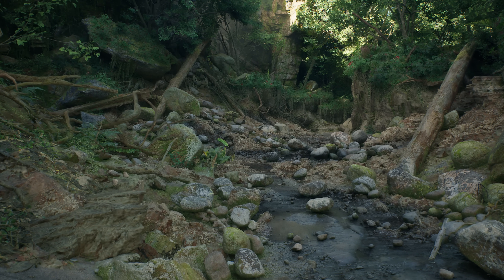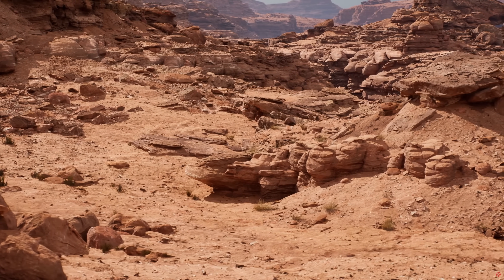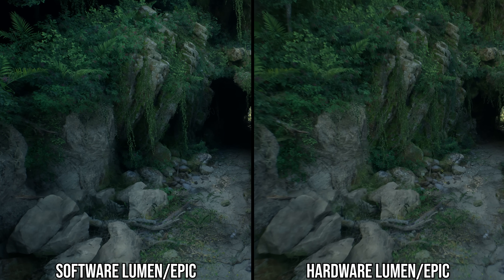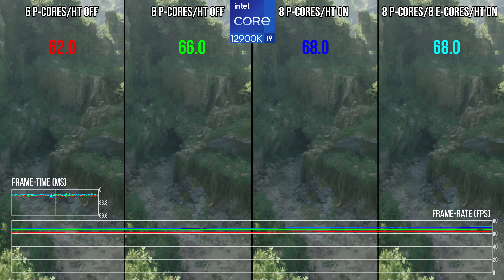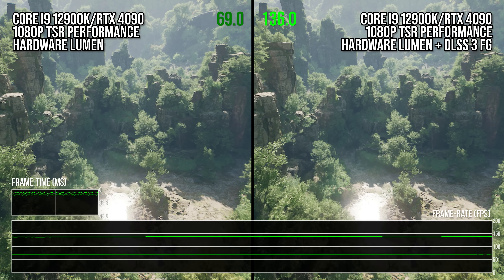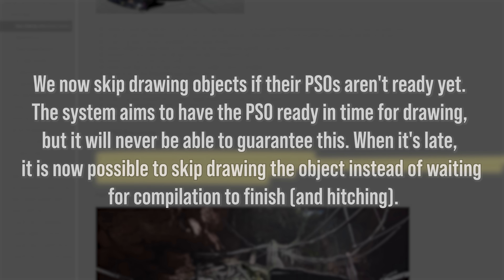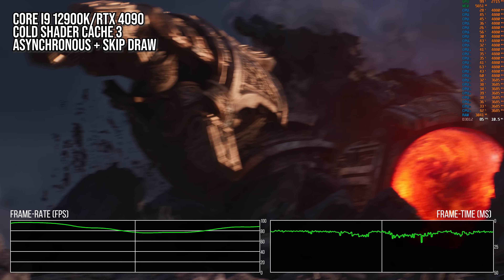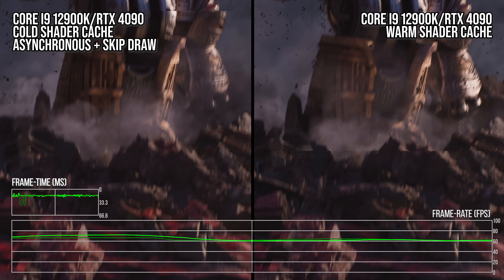Unreal Engine 5.2 - Next-Gen Evolves - New Features + Tech Tested - And A 'Cure' For Stutter?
Unreal Engine 5.2 represents the latest evolution of the next-gen technology that will power the new wave of games starting this year with Fortnite, Immortals of Aveum, Lords of the Fallen and Stalker 2. In this video, Alex goes into depth on the latest additions to the engine, tests out the latest procedural generation systems, hardware and software Lumen, CPU performance and... a potential cure for StutterStruggle? Or at least, the beginnings of one...